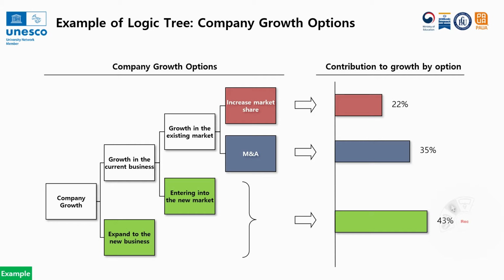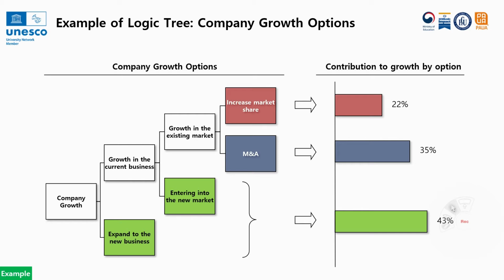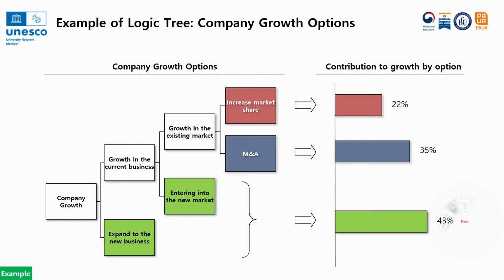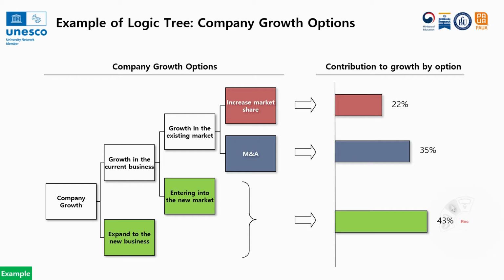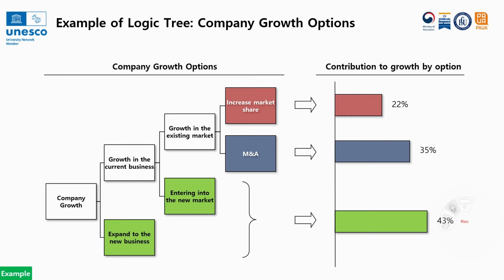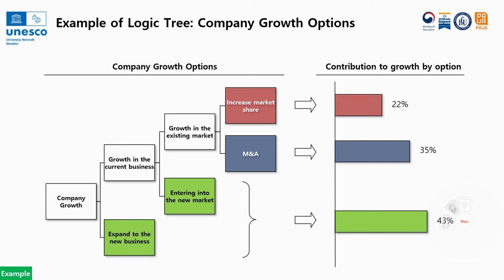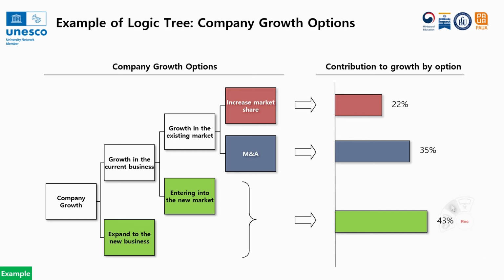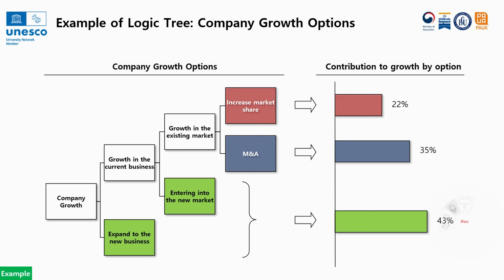MECE and Logic Tree Analysis #3